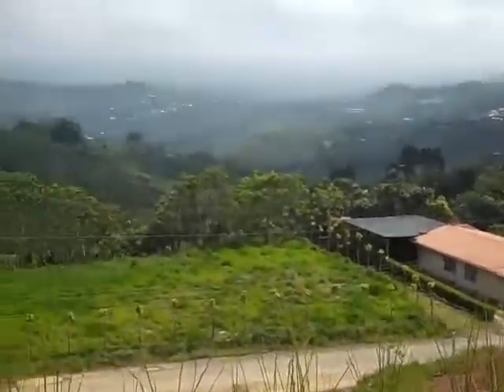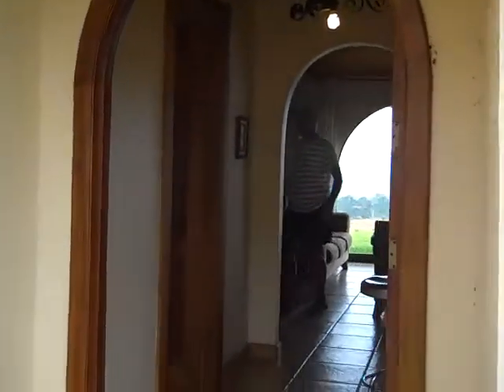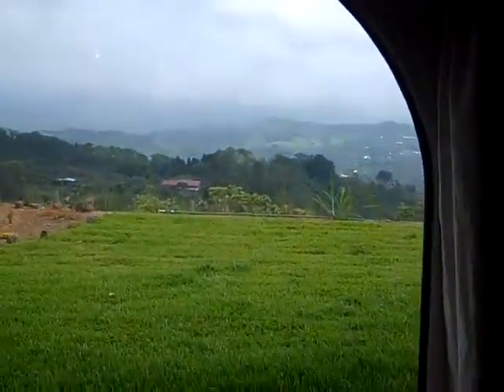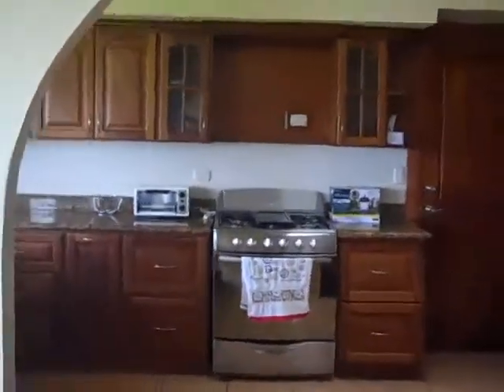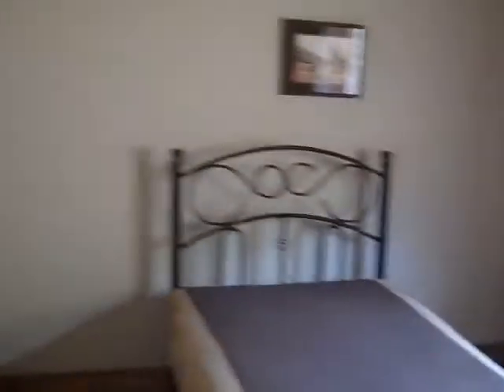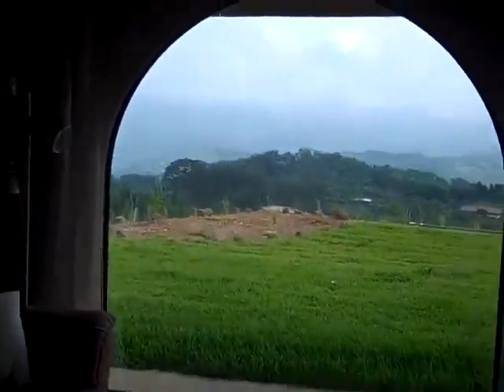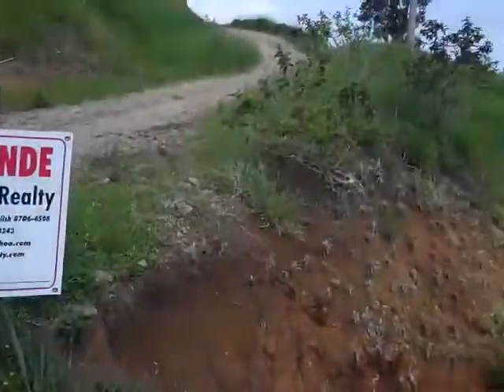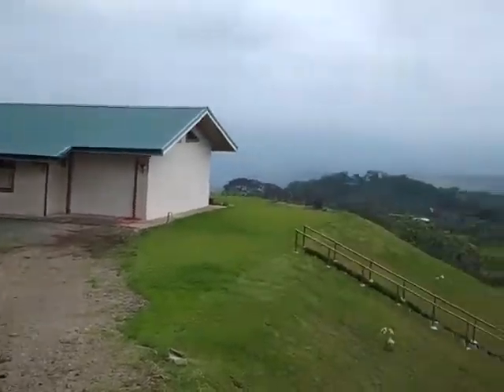Checking on another Listing